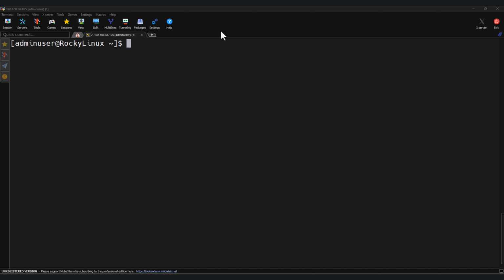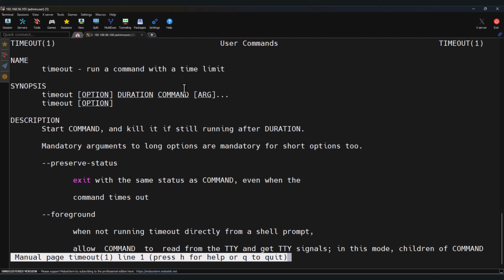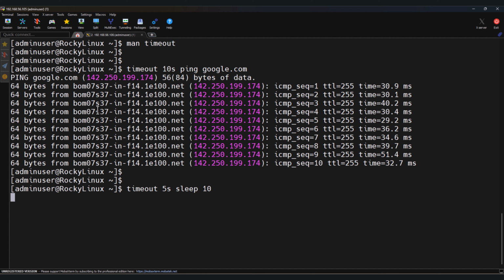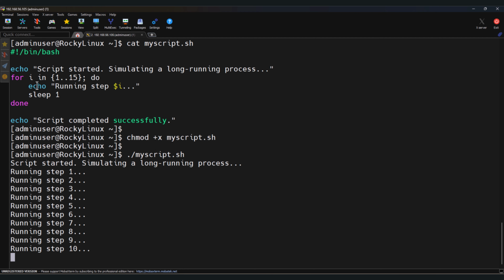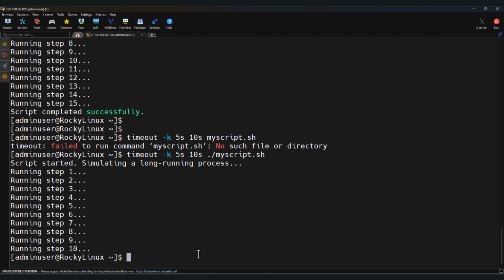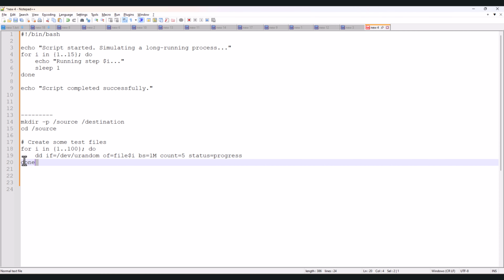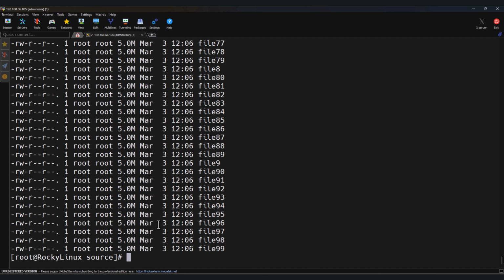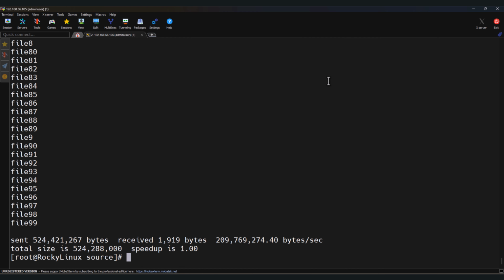🔥 Master the timeout Command in Linux – Kill Long-Running Processes Like a Pro!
Want to control long-running processes in Linux? ⏳ The timeout command is a game-changer! In this tutorial, we'll show you how to limit execution time for commands, forcefully kill unresponsive processes, and fine-tune system automation. Whether you're a system administrator or a developer, this is a must-know skill! 🚀

✔️ What You'll Learn:
🔹 How the timeout command works with real-world examples
🔹 Understanding timeout -k and why it doesn't always wait 🚨
🔹 Handling rsync and bash scripts with timeouts for system reliability
🔹 Troubleshooting and best practices for Rocky Linux 9 🛠️

✅ Commands Used in This Video:
timeout 10s myscript.sh
timeout -k 5s 10s myscript.sh
timeout 30s rsync -av /source/ /destination/